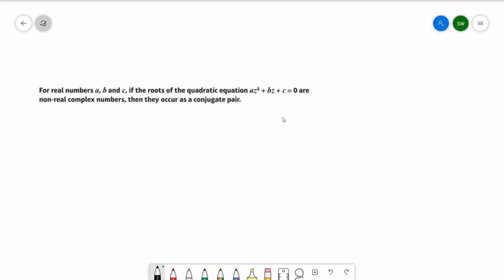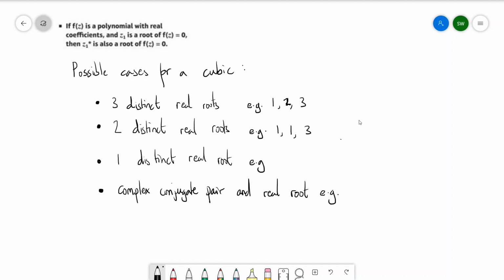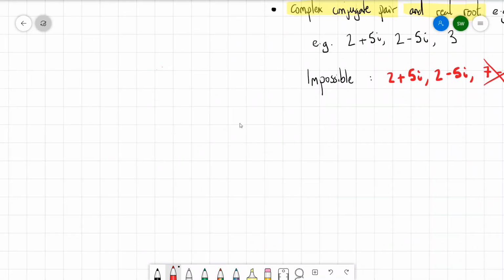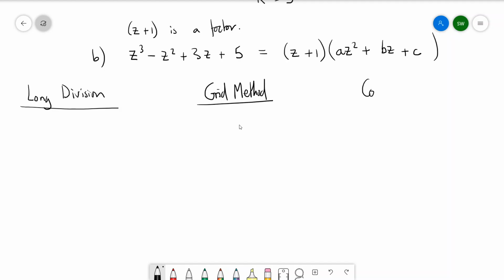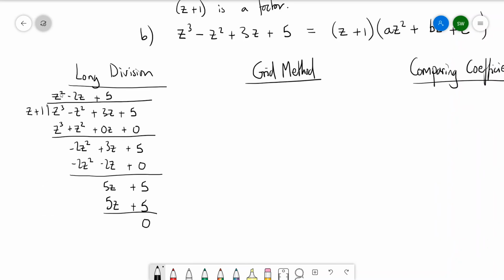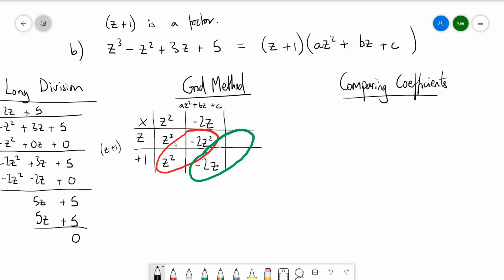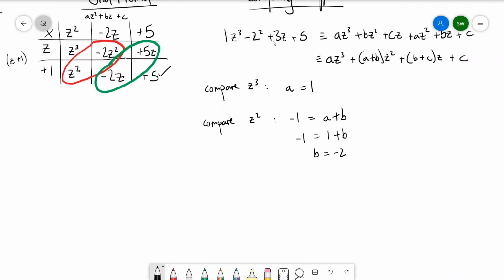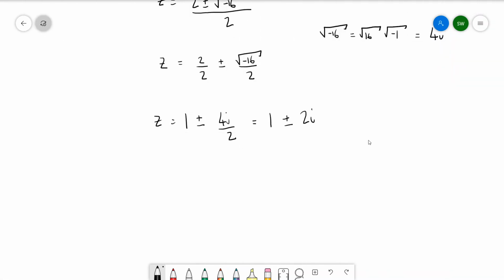Core Pure - Complex Numbers - Example 10